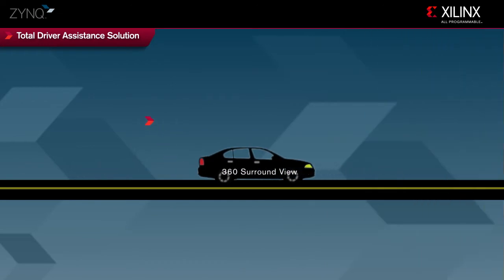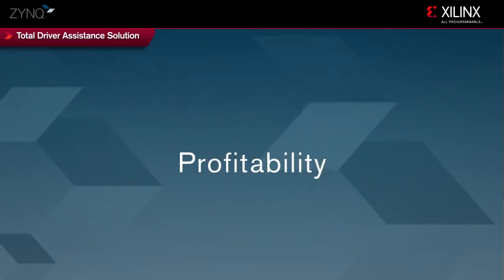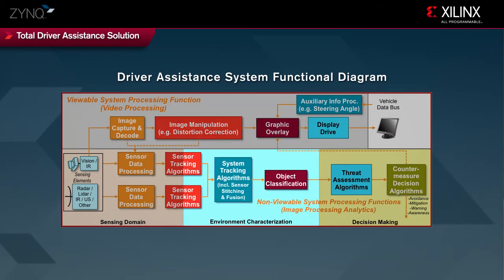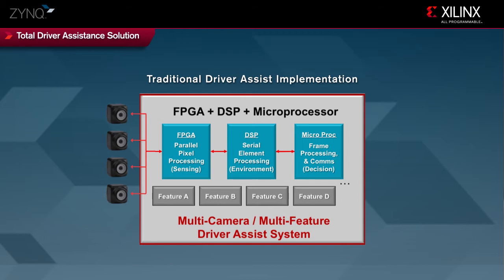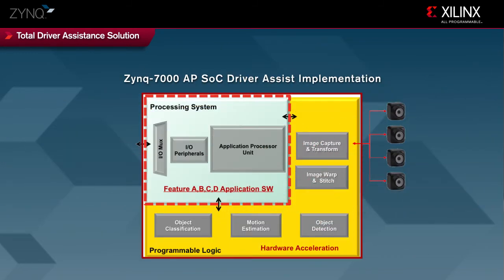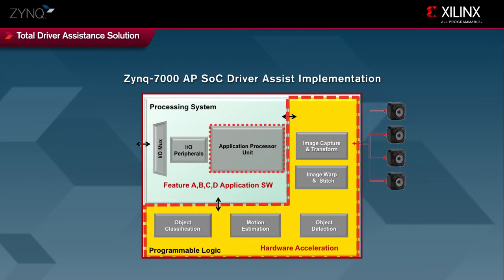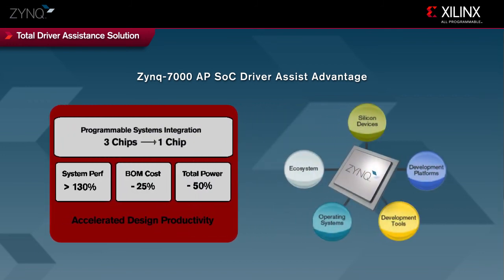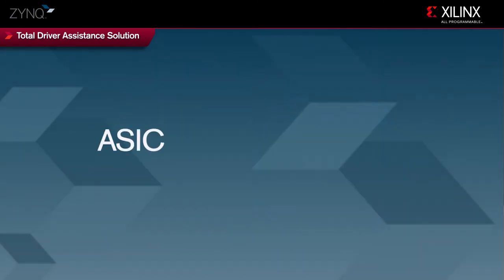Xilinx Automotive Zynq-7000 All Programmable SoCs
Xilinx Automotive (XA) Zynq-7000 All Programmable SoCs are the total advanced driver assistance solution combining ASIC-like performance with SoC-level integration, while enabling customization and IP ownership. Designers can reduce BOM cost, lower overall power and achieve greater system performance to meet the real-time processing requirements of today's advanced driver assistance systems (ADAS). To learn more about the XA Zynq-7000 Programmable SoC family, please